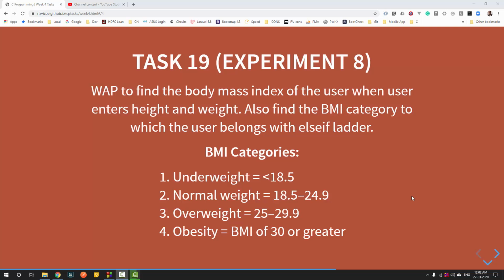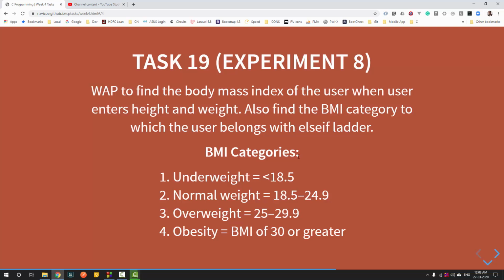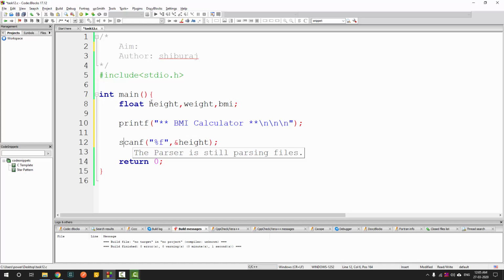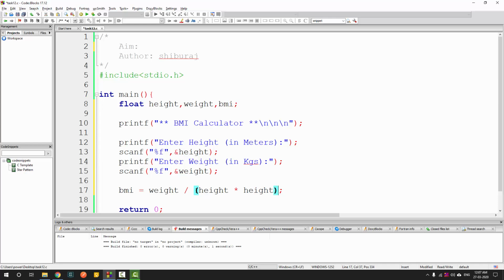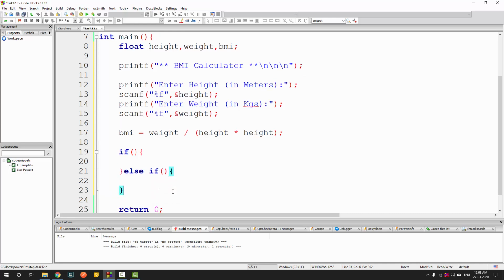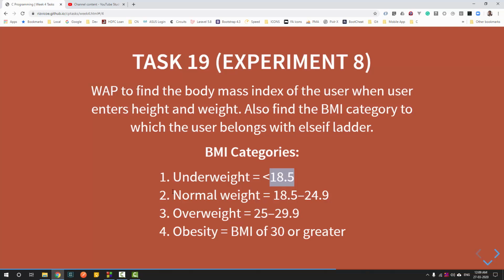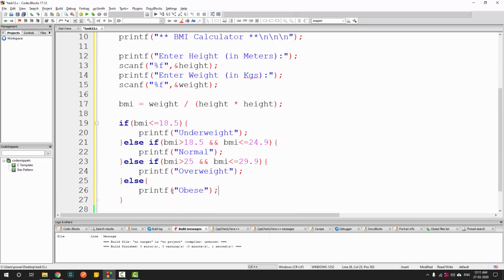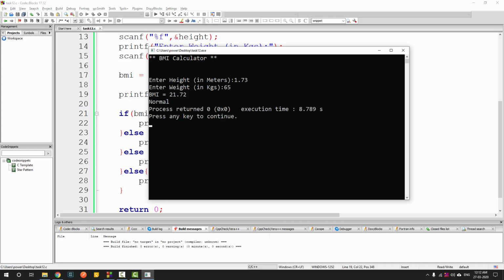How to find Body Mass Index (BMI) in C Programming - Week 4 - Task 19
Aim: WAP to find the body mass index of the user when user enters height and weight. Also find the BMI category to which the user belongs with elseif ladder.

Every programmer should start with basic input output techniques in any programming language. This video will be the beginning of a series of C program covering the basic to advanced. In this we will learn how to calculate BMI in c programming.